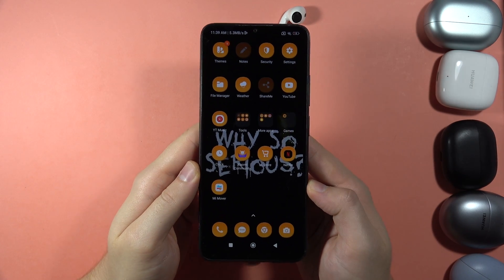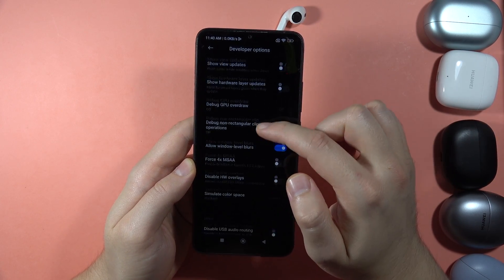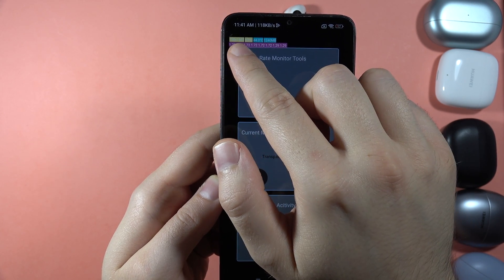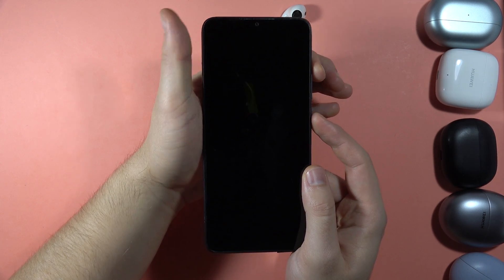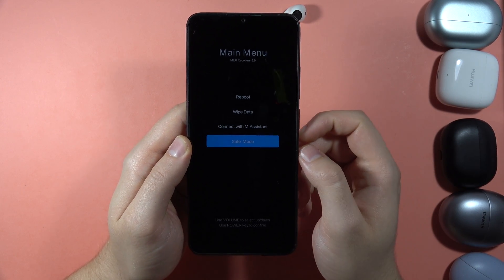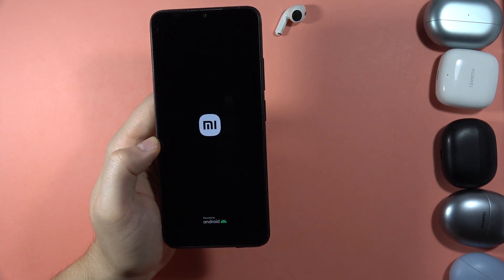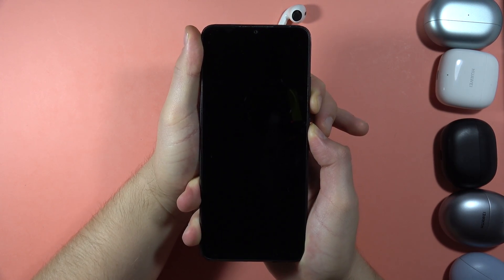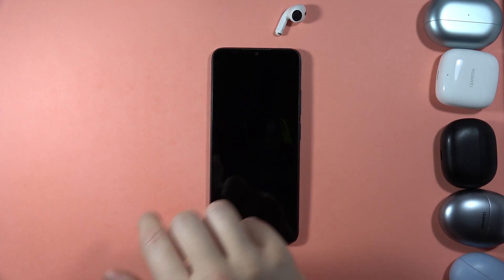Redmi 13C: Hidden Modes & Features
Explore hidden modes and features on your Redmi 13C with this quick guide. Learn how to access Recovery Mode, Safe Mode, Fastboot Mode, and Developer Mode, unlocking additional functionalities for troubleshooting and customization.